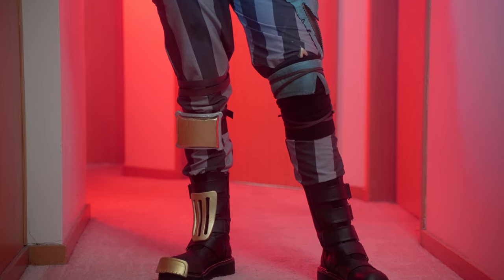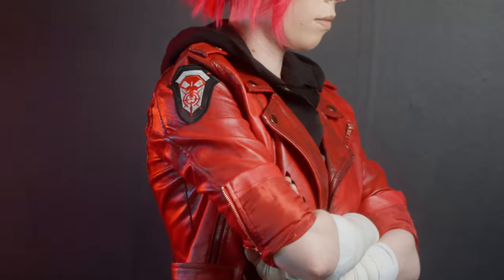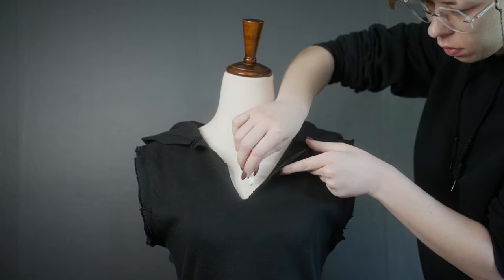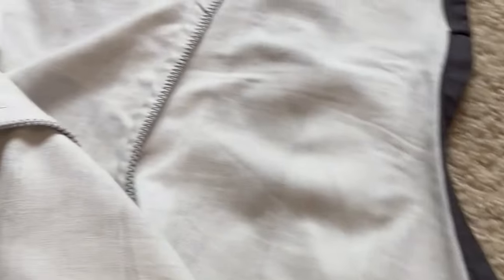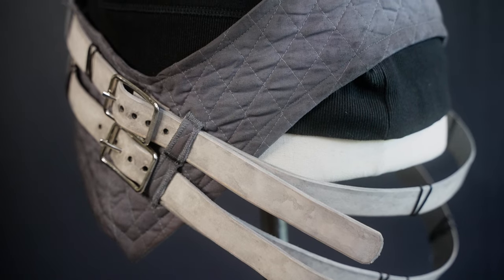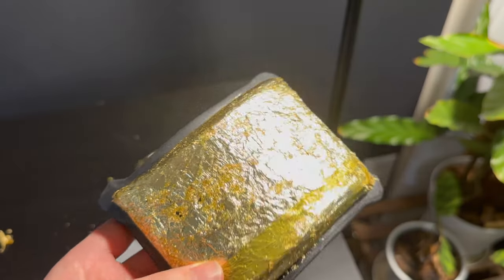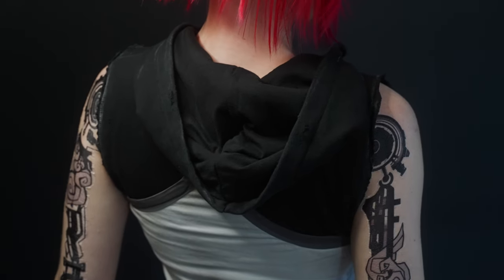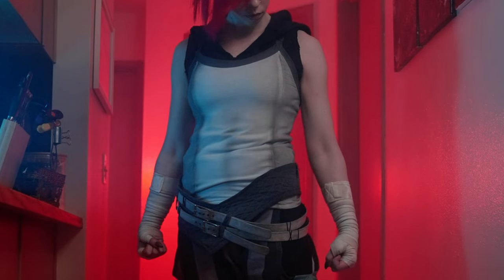Vi Arcane Costume Overview - DIY Tattoos!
Hello everyone! I am back with another costume overview. Vi from league of legend's Arcane has been on my list to recreate for a while now. I am so excited with how it turned out!

TATTOO DOWNLOAD!

Patches (it looks like they are no longer available!)

Fake nose ring

Ear cuffs

Tattoo paper